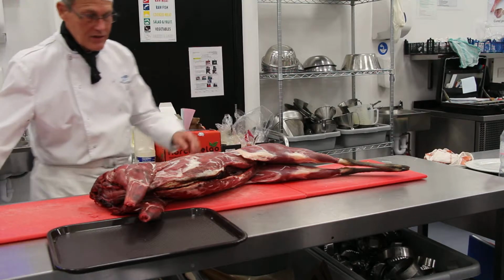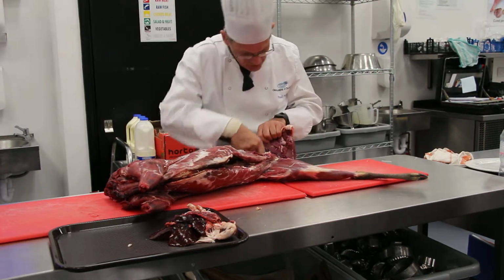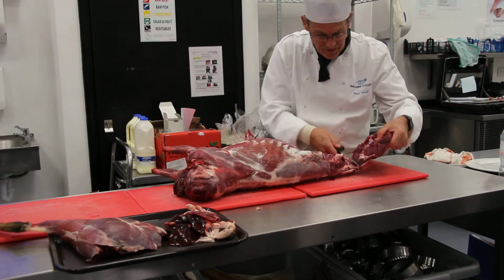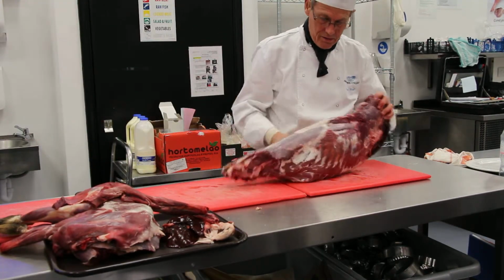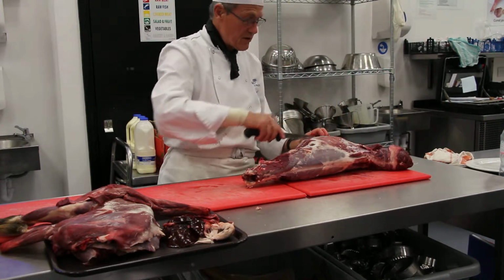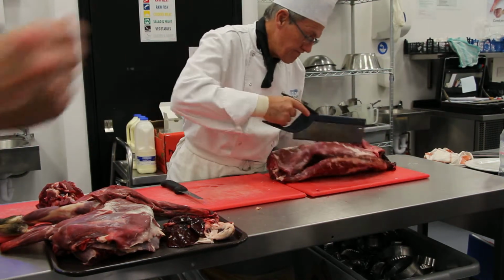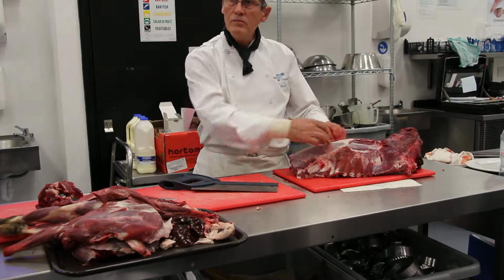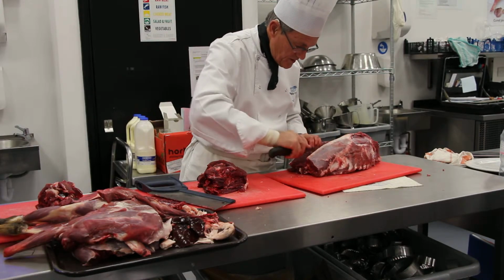The Butchery and Dissection of a Deer